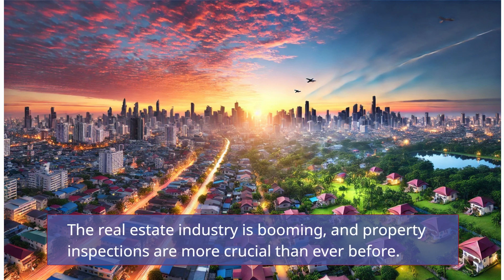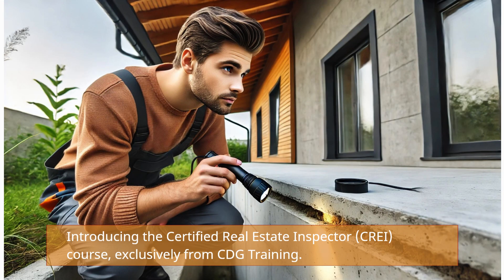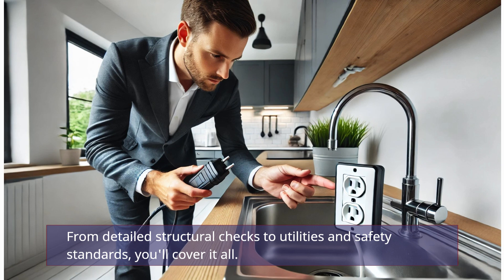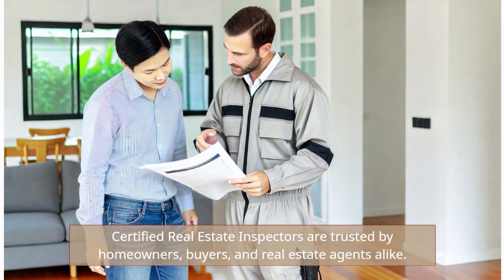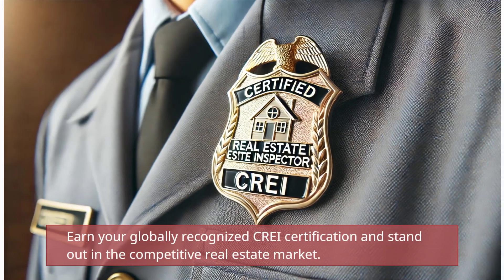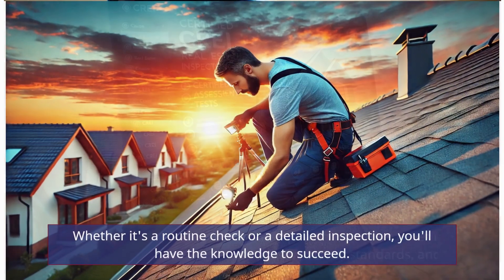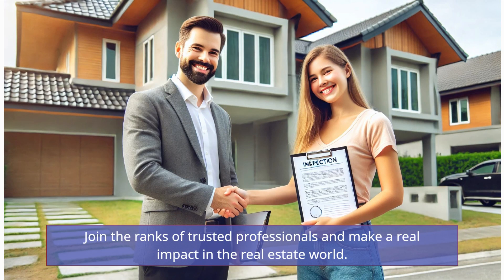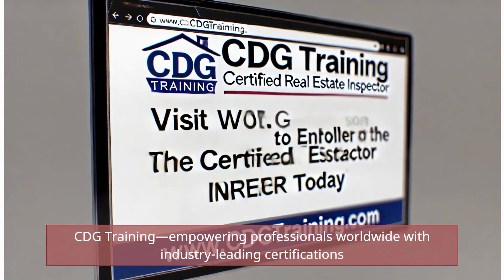Certified Real Estate Inspector (CREI) Course | CDG Training Private Limited | Get Course Link Below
Certified Real Estate Inspector (CREI)

In today’s dynamic real estate market, the demand for qualified inspectors is higher than ever. The role of a Real Estate Inspector is crucial for buyers, sellers, and investors alike, as it involves evaluating properties for structural integrity, safety, and compliance with local regulations. The Certified Real Estate Inspector (CREI) course offered by CDG is meticulously designed to equip aspiring inspectors with the essential knowledge, skills, and confidence needed to excel in this vital profession.

CDG Training Private Limited, an ISO 17024-Compliant Personnel Certification Body, presents the Certified Real Estate Inspector (CREI) Course. This comprehensive training program equips professionals with the skills and knowledge required to assess real estate properties for safety, quality, and compliance with industry standards. Our CREI course covers essential aspects of real estate inspection, including property evaluation, structural integrity, safety assessments, legal regulations, and environmental impact. Whether you are a new or seasoned professional, this course helps you develop a career as a Certified Real Estate Inspector.